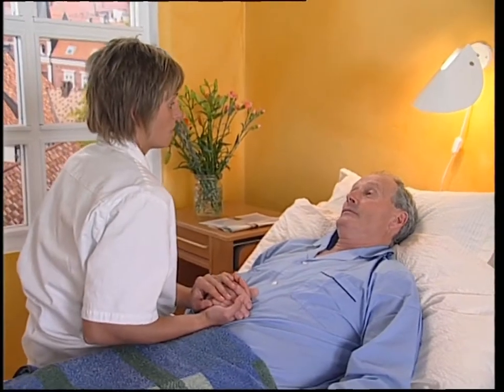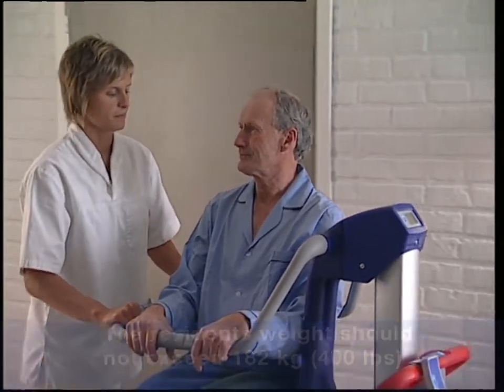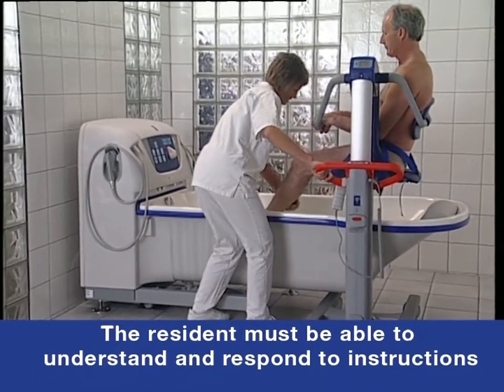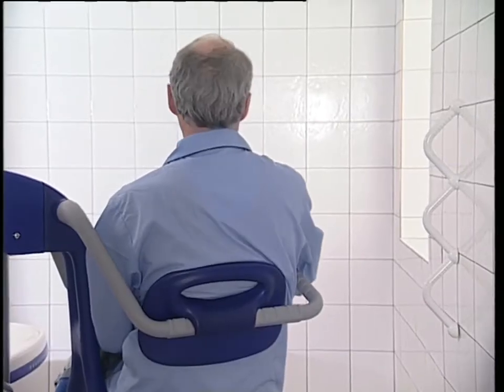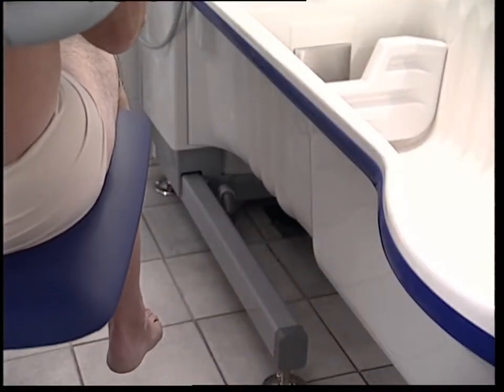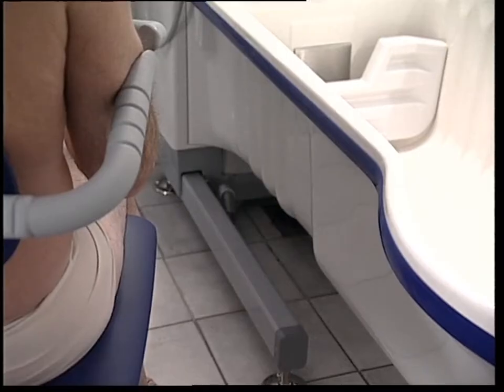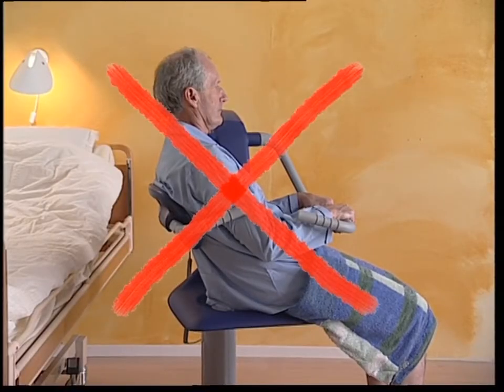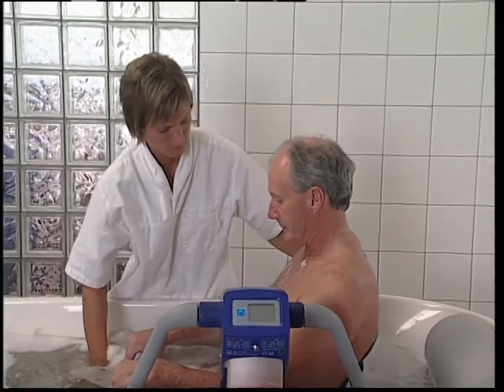Alenti Hygiene Lift Chair In Service - Safety Instructions | Arjo Global